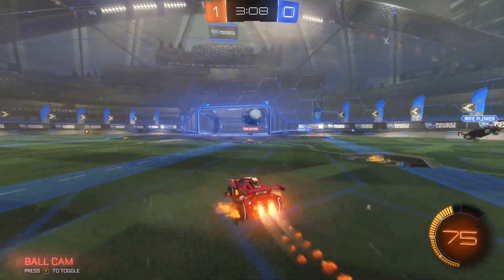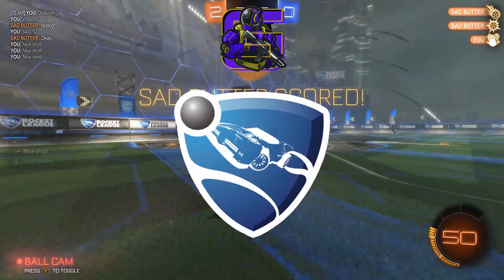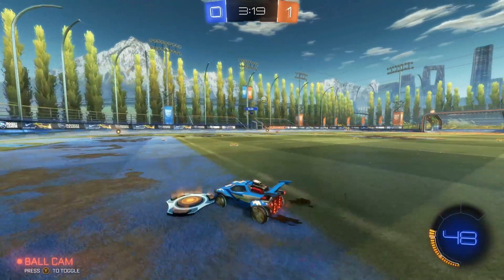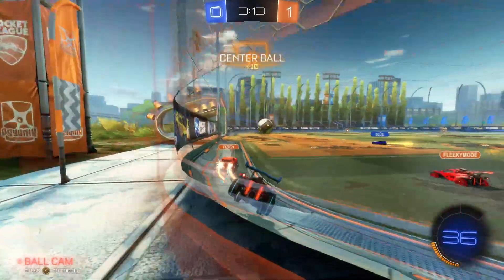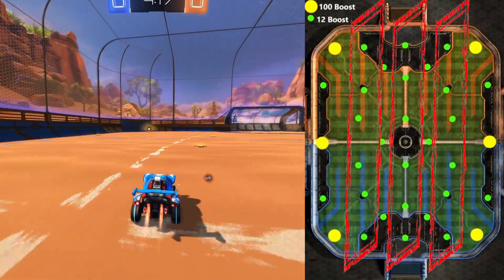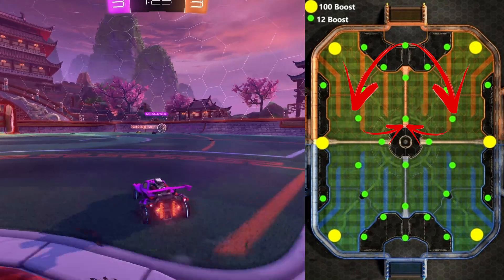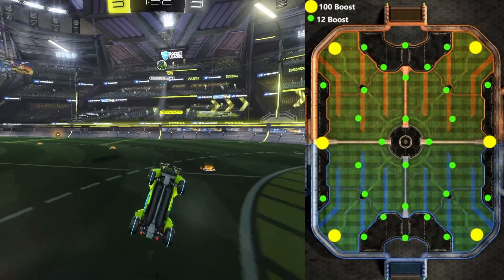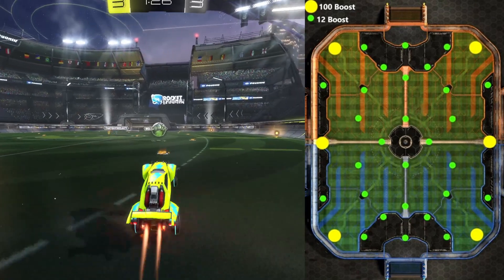Bronze to Diamond Beginners Guide: Part 06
Welcome to the Bronze to Diamond Beginners Guide for Rocket League. In this episode we discuss boost lanes